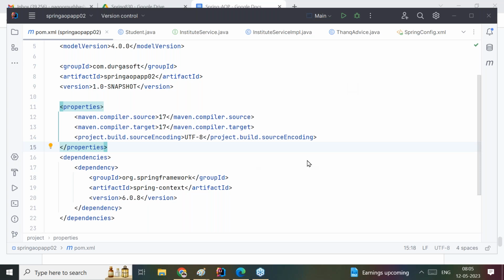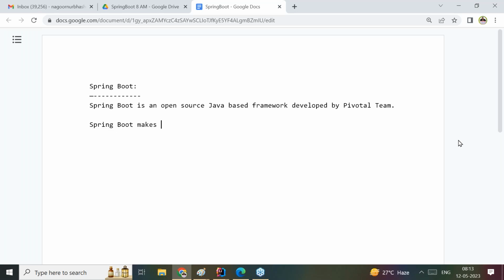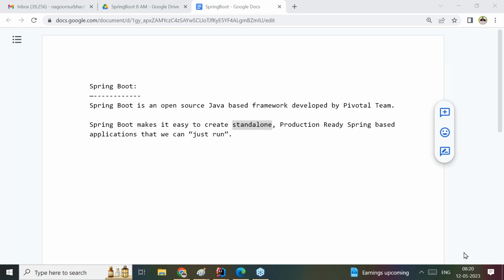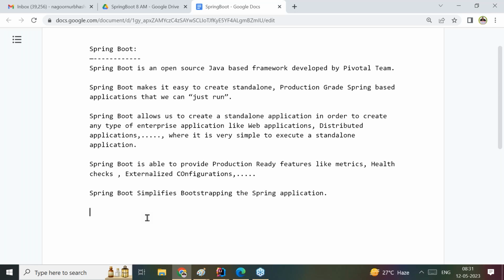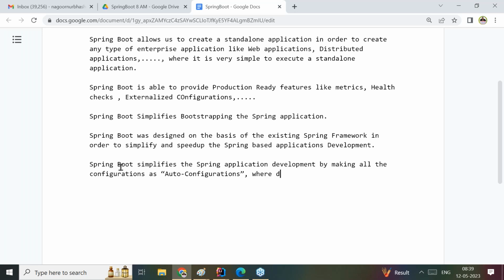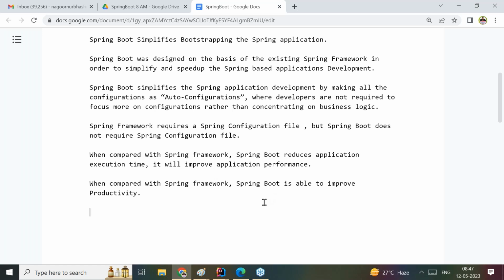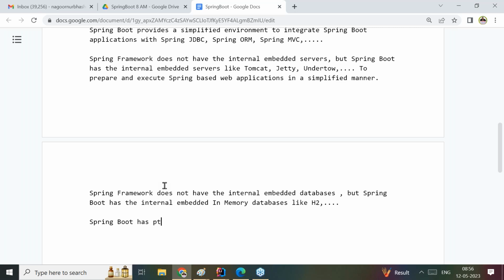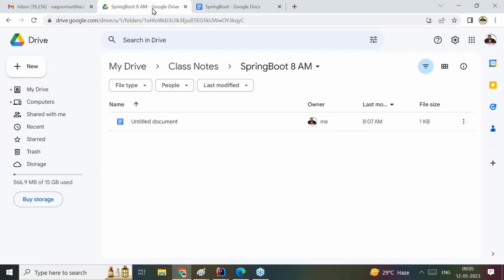Session 1@12 05 2023